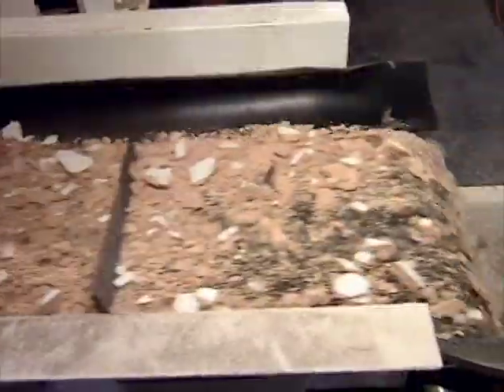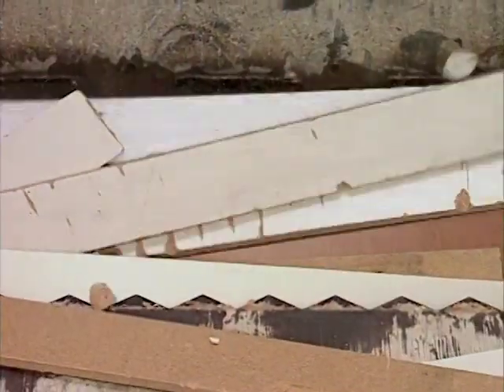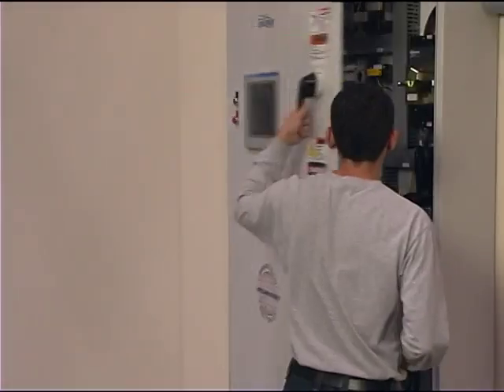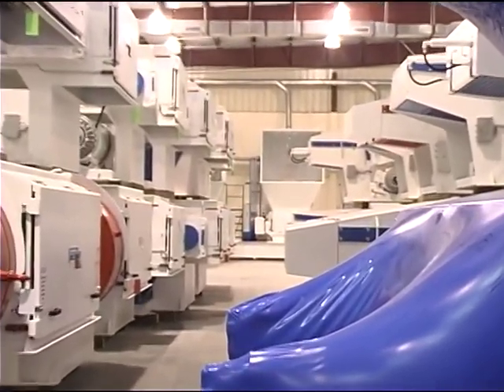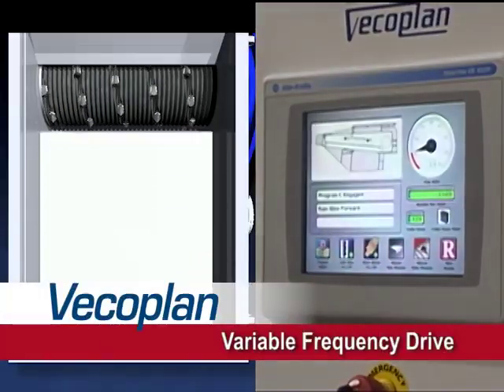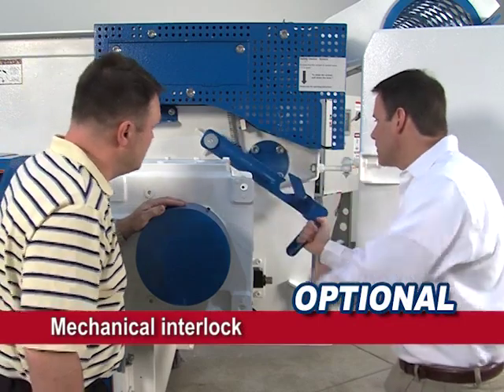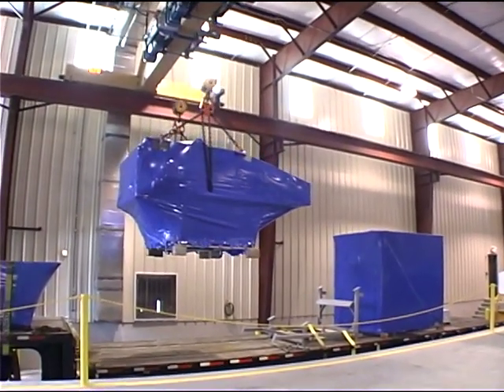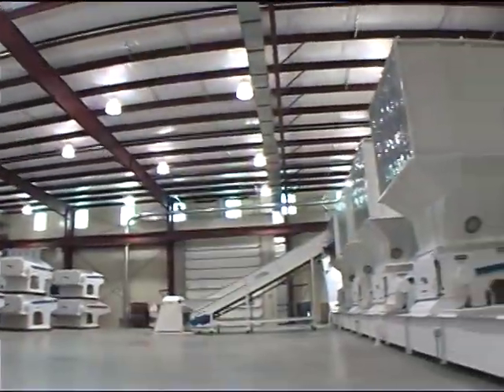Wood Grinder | Vecoplan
Vecoplan's newest wood grinder video, including the NewGen machines of wood grinders.Vecoplan wood grinders are used to produce boiler fuel, animal bedding, mulch, and material for the production of particleboard or other composite materials such as wood/plastic decking. In today’s environmentally conscious world Vecoplan grinders are frequently used to expedite the composting process, or to prepare wood and other biomass for conversion to alternative fuels including pellets, cellulosic ethanol and other second-generation bio-fuels.